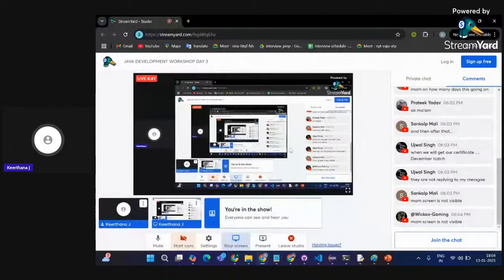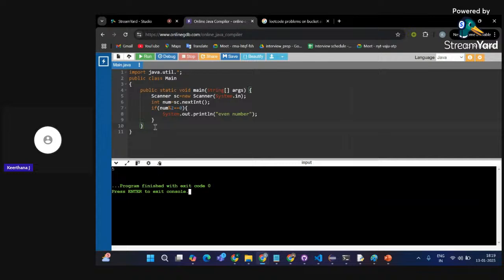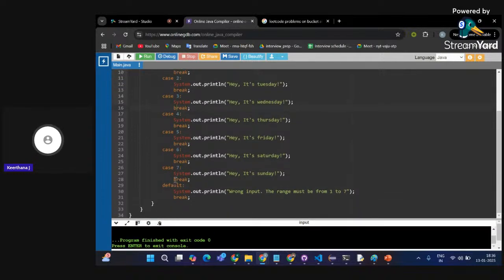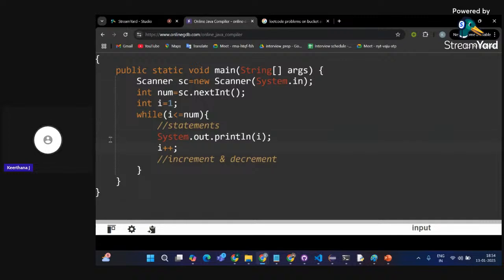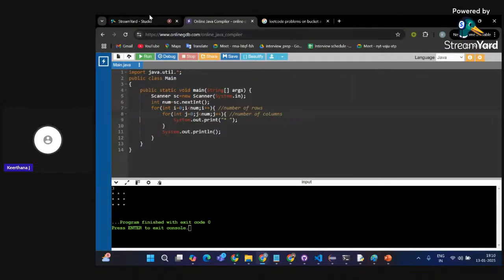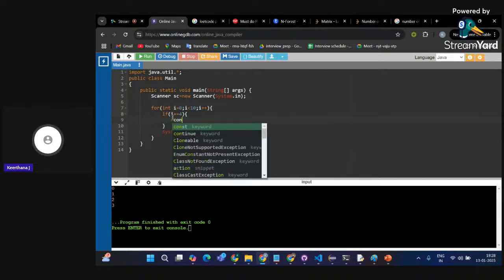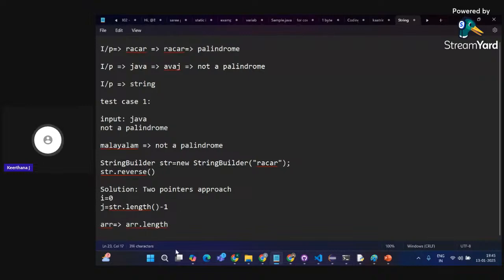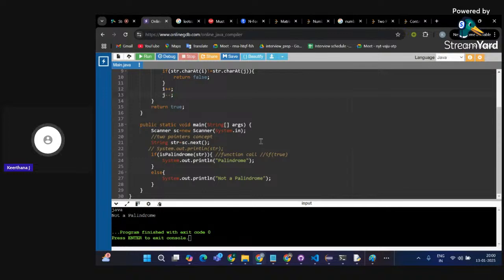JAVA DEVELOPMENT WORKSHOP DAY 3